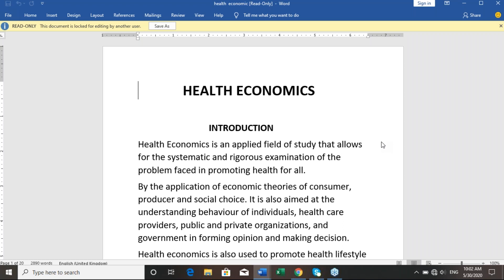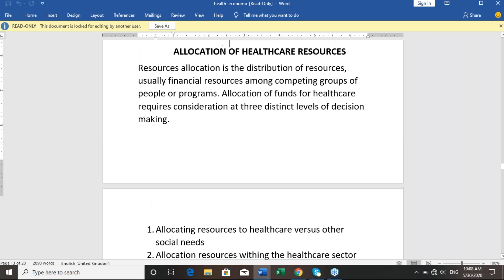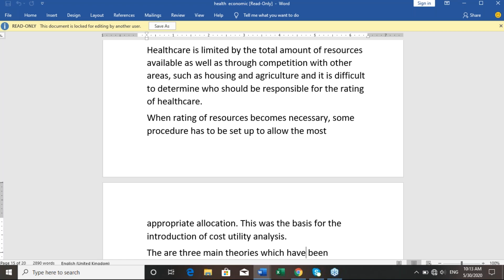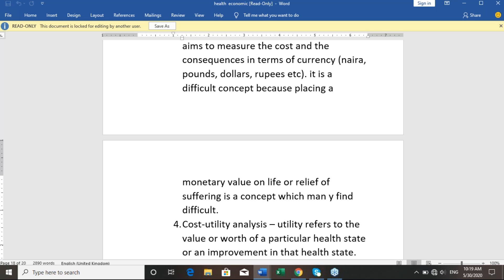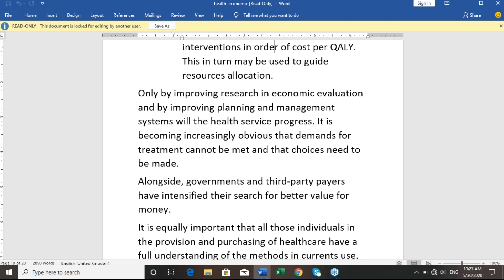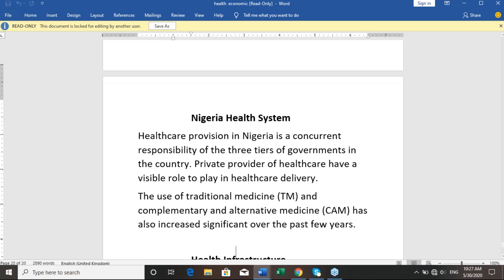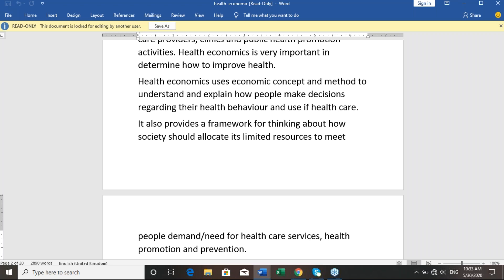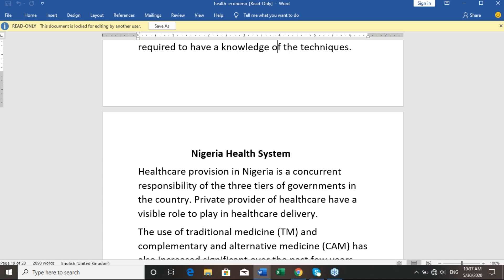HEALTH ECONOMICS II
HEALTH ECONOMICS